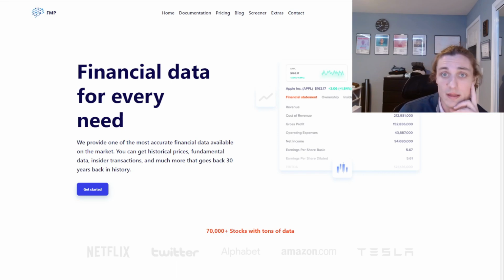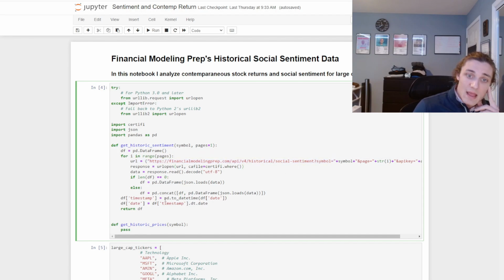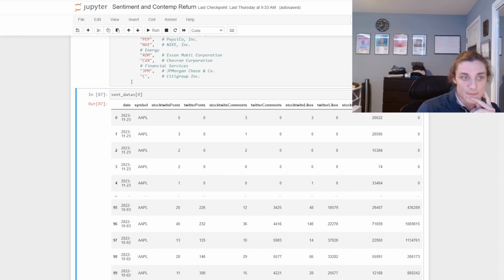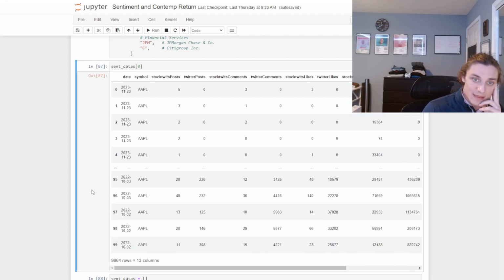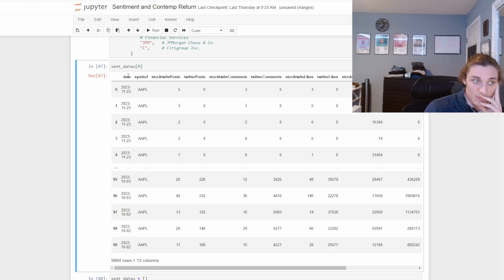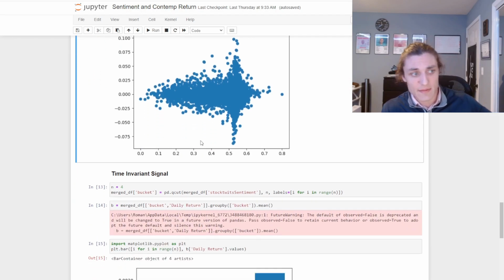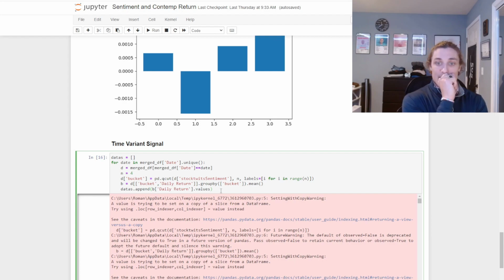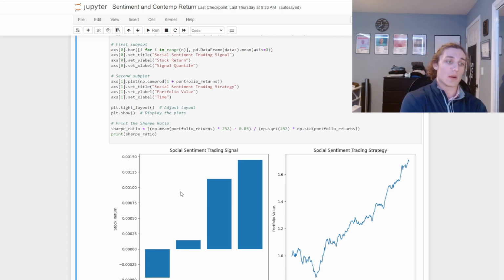Building a Contemporaneous Social Sentiment Trading Strategy using Financial Modeling Prep's API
I hope you found this video informative. Please let me know if you would like more videos on statistics applied to finance.